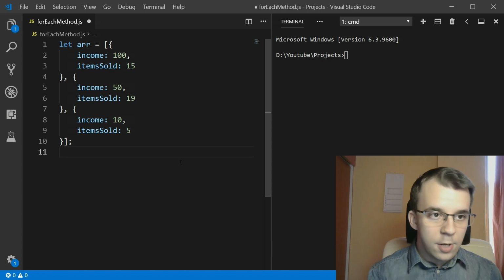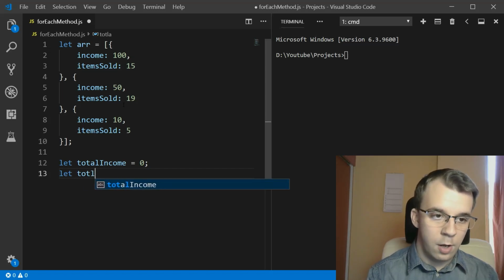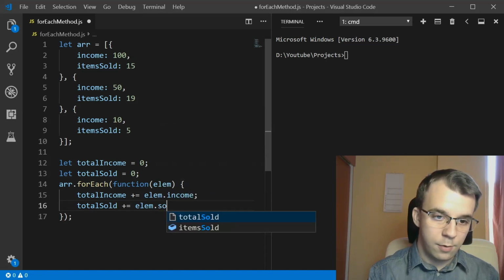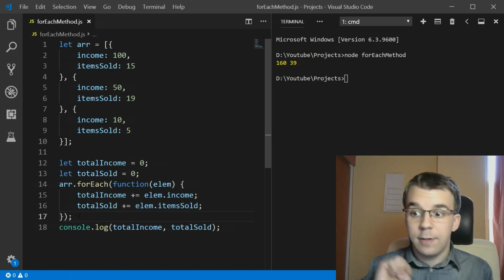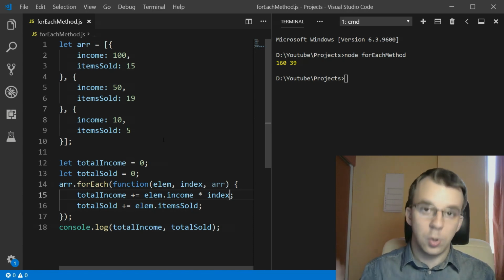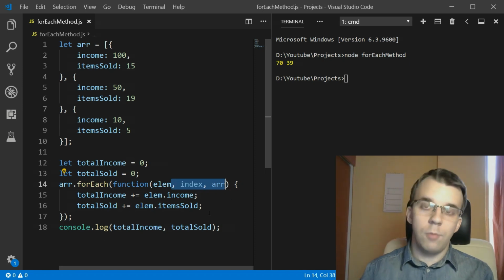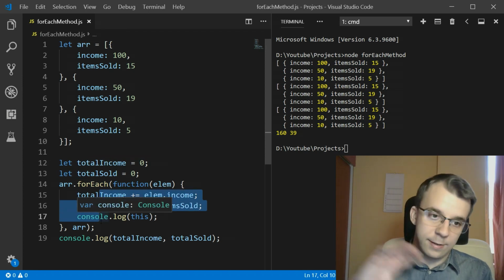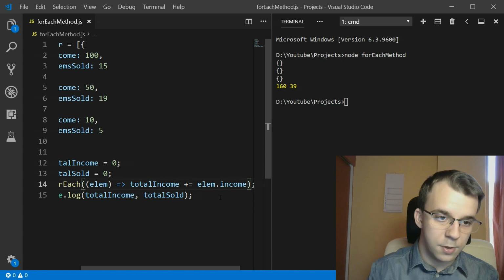forEach in JS - [ Array methods you must know in 2019 ]